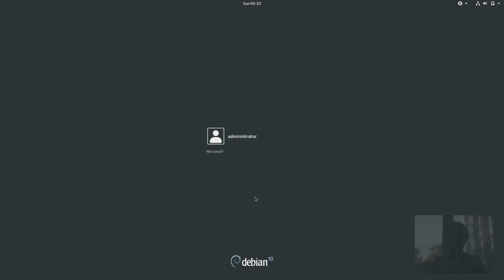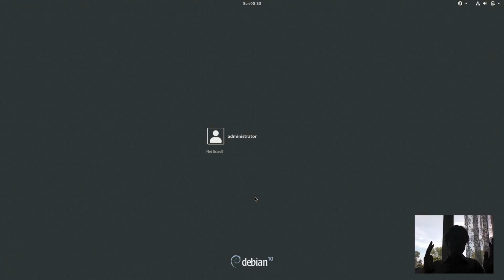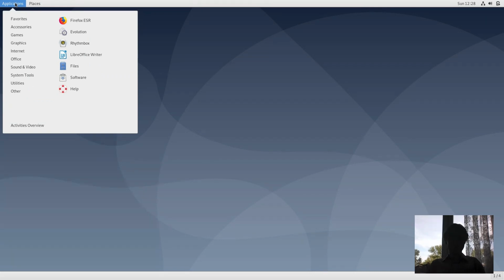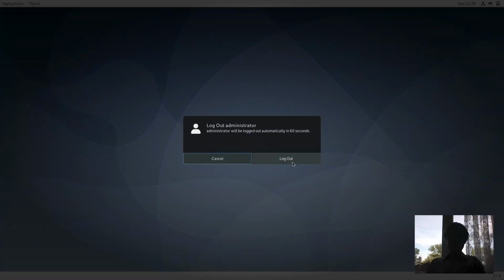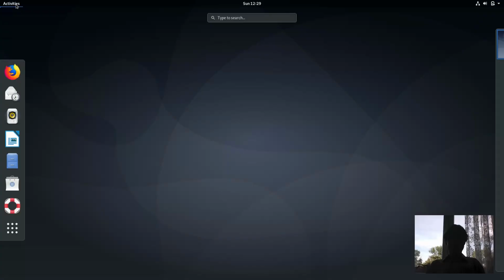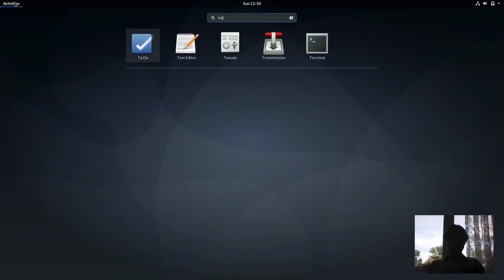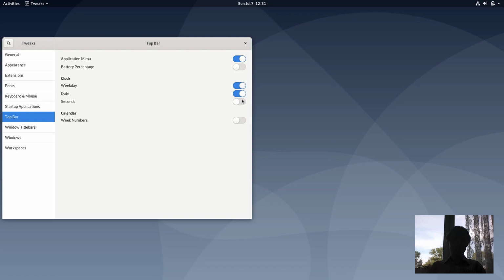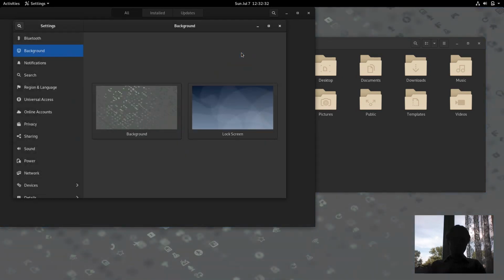Debian 10 Buster Review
In this video, we are looking at Debian 10.0 Buster, the Gnome edition.  Enjoy!